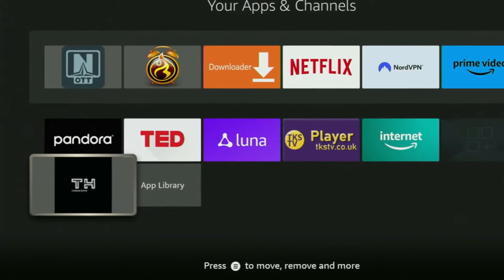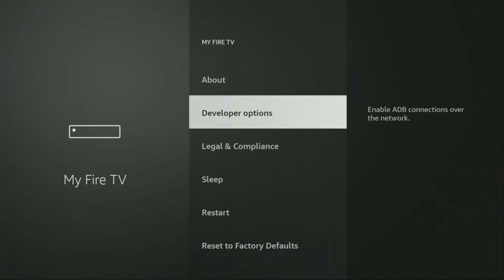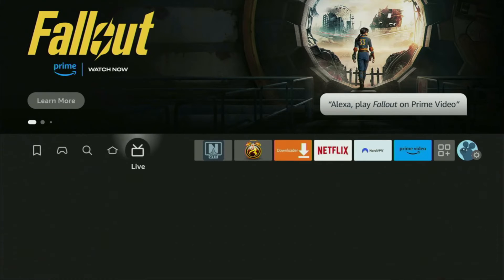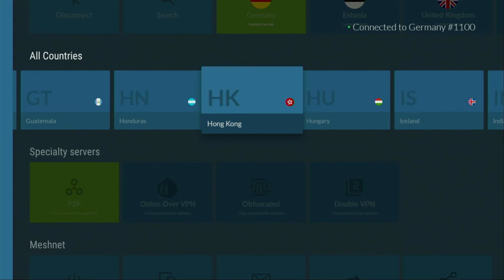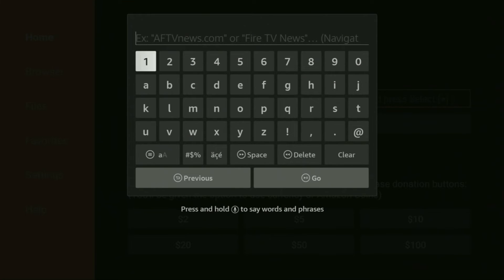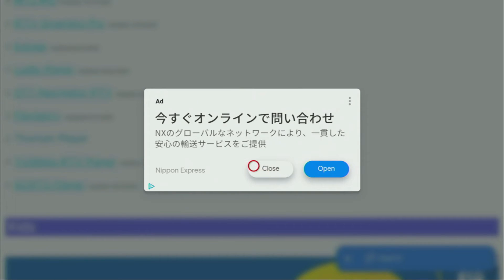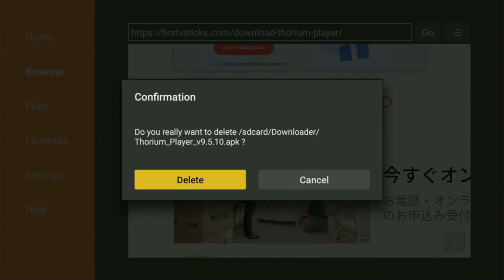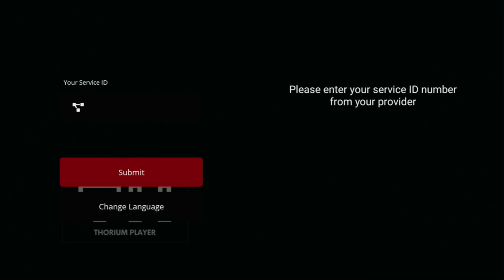How to Get Thorium Player on Firestick - Full Guide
Wondering how to download and install a Thorium Player app on any Firestick device? This tutorial will teach you how to get and set up Thorium Player on Amazon Firesticks.